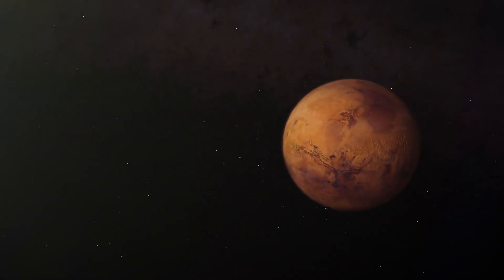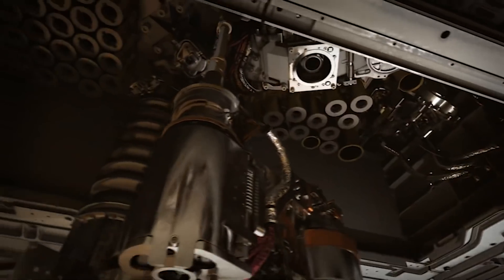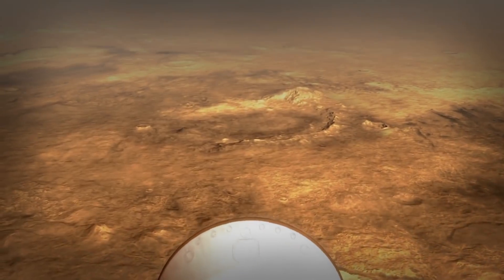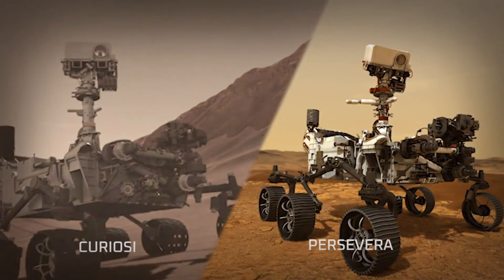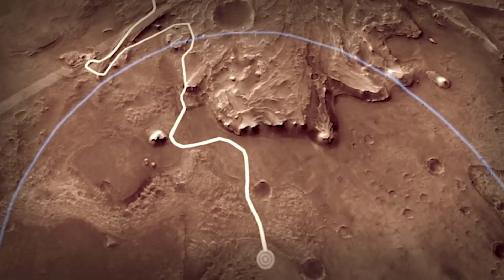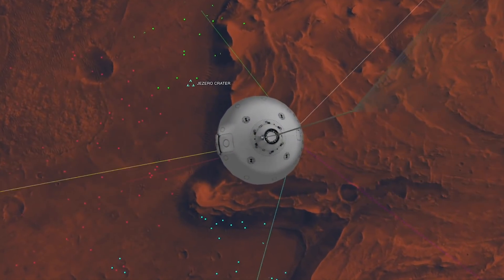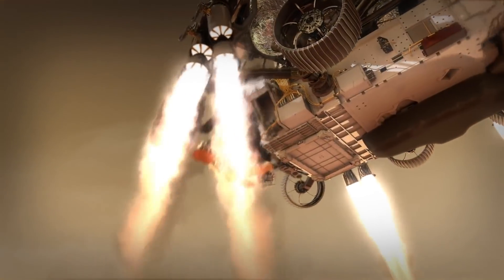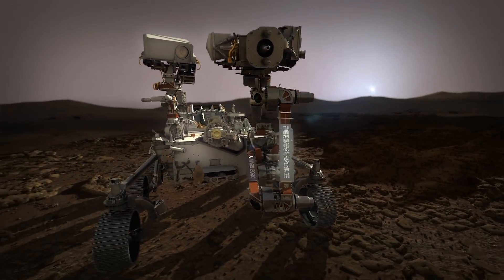Perseverance's Mars landing attempt will be 'most dangerous yet'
There are "many things that have to go right" for Perseverance to successfully land on Mars, according to NASA's Swati Mohan. Learn what the rover will be dealing with during descent and landing at Mars' Jezero Crater.

Credit: NASA/JPL-Caltech